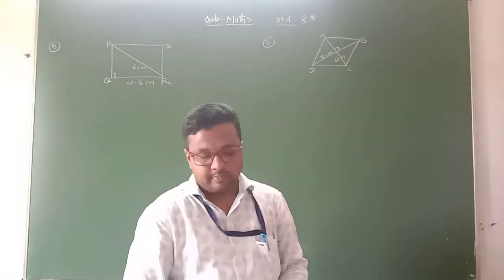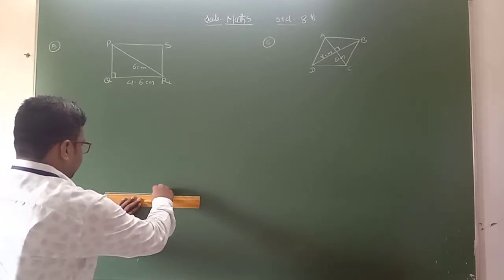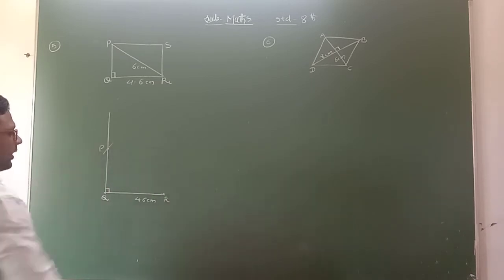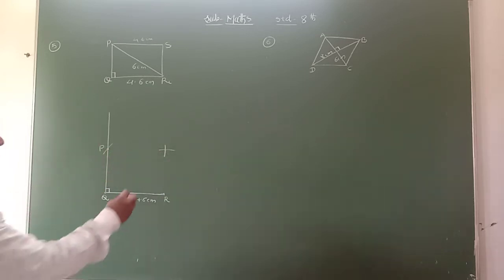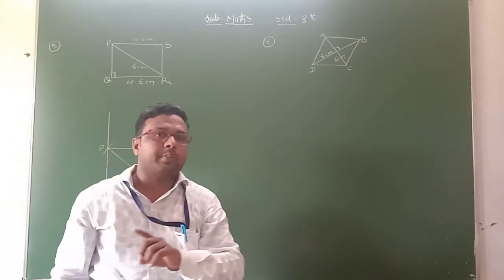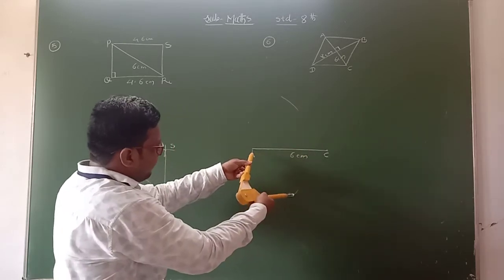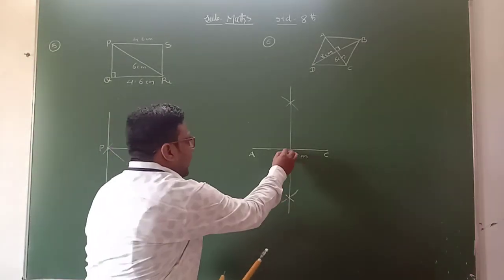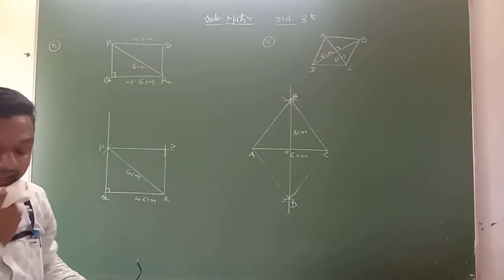Maths L4 Video6 std 8 th